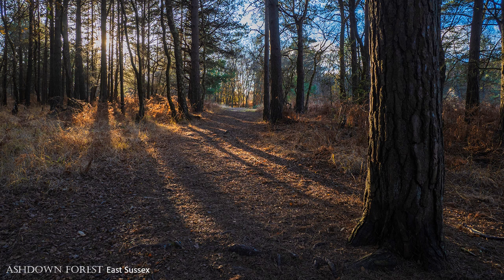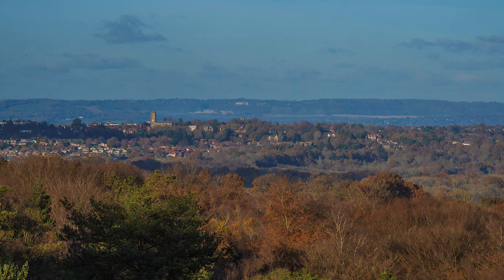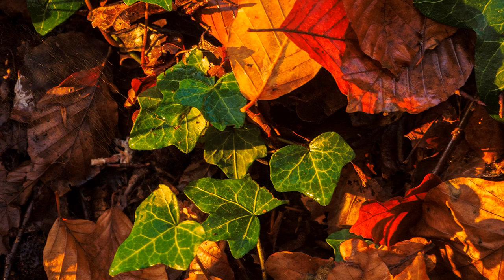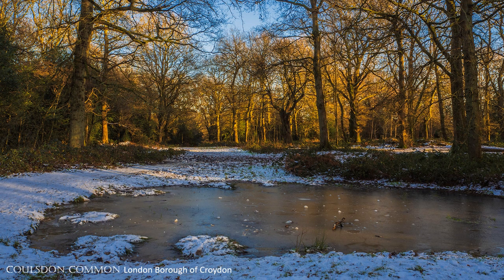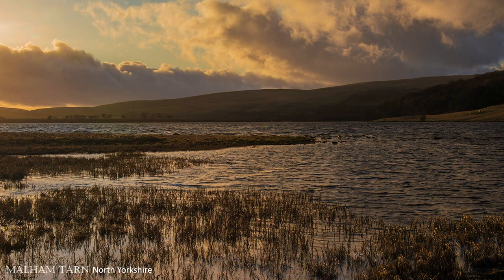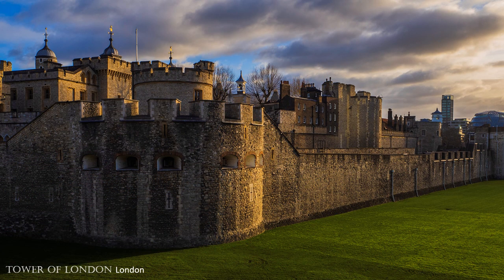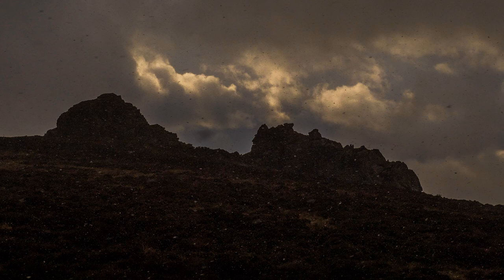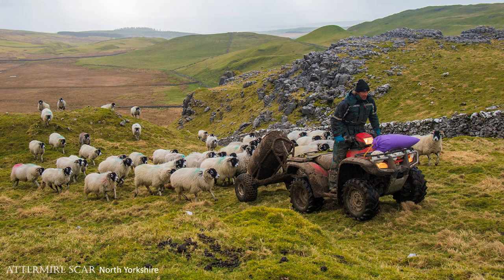Olympus Photowalk with Derek 34 Winter Walks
In keeping with the season, assuming that you are watching this in Winter, some basic thoughts about landscape photography from November to February.